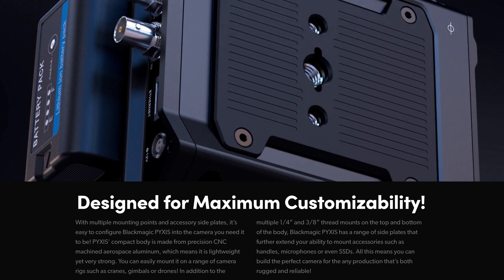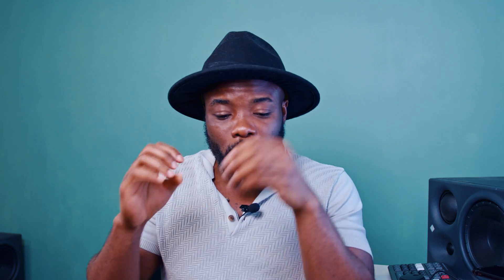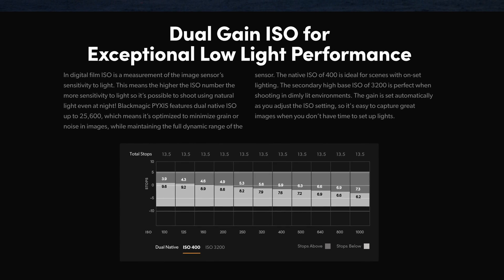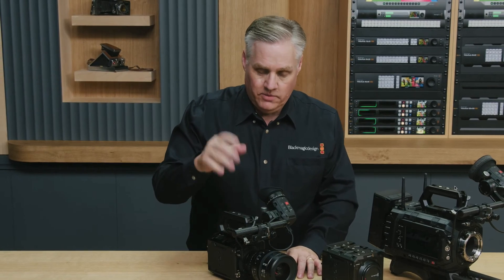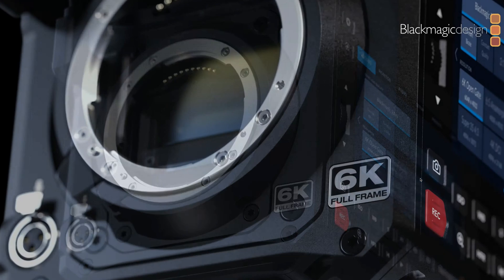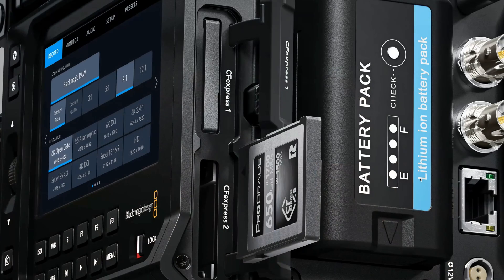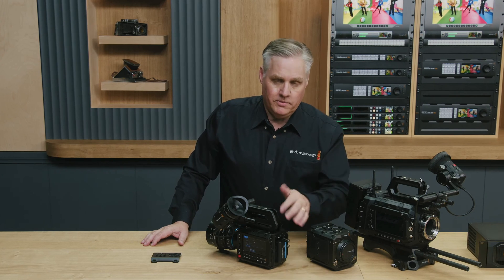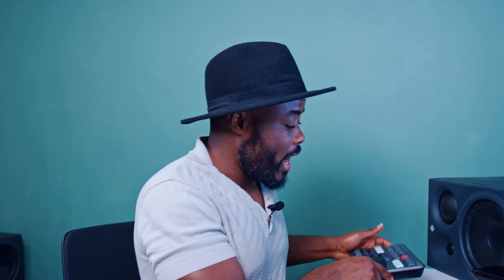Blackmagic PYXIS / 6K full frame , finally a cube design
Blackmagic PYXIS 6K full-frame camera, Discover the versatility of the new Blackmagic PYXIS 6K, available in EF, PL, and L mounts, set the new Blackmagic PYXIS is set to revolutionize perceptions of Blackmagic Design. boasting unparalleled functionality at an incredibly affordable price. Prepare to redefine your filmmaking experience with the Blackmagic PYXIS 6K.